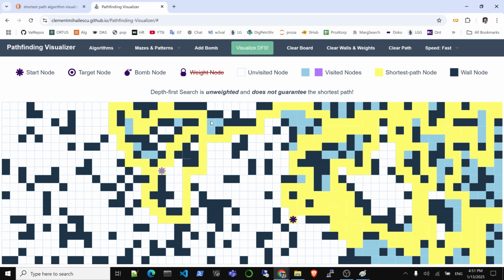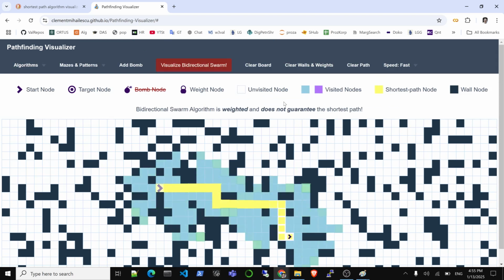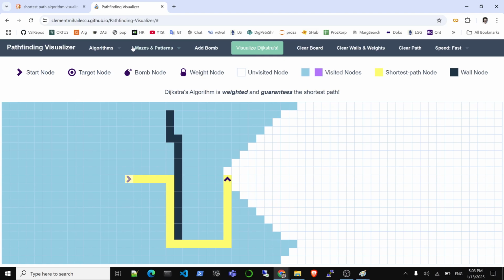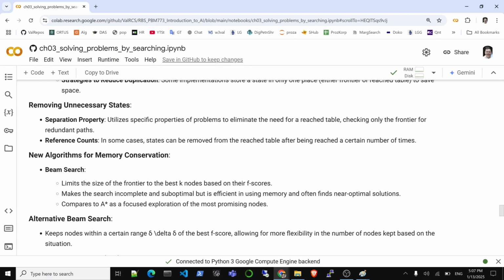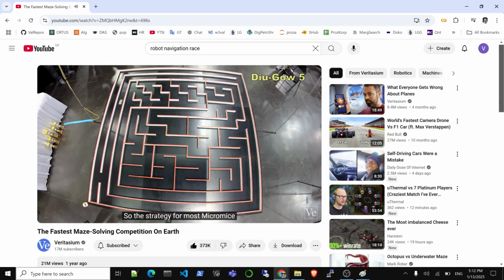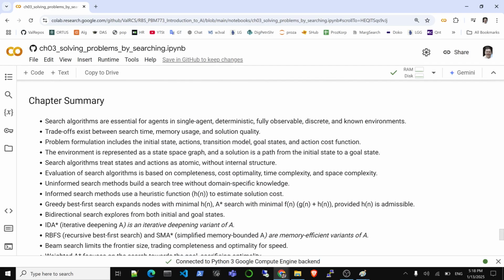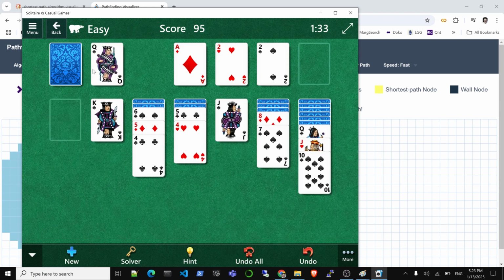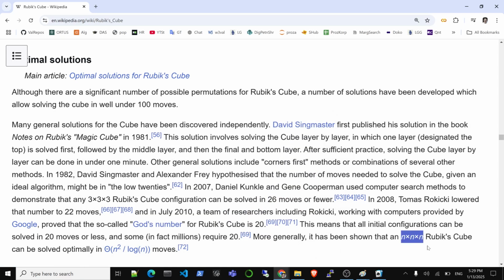AI Modern Approach Chapter 3 - Search Strategies Visualized 2025 01 13 16 50 44